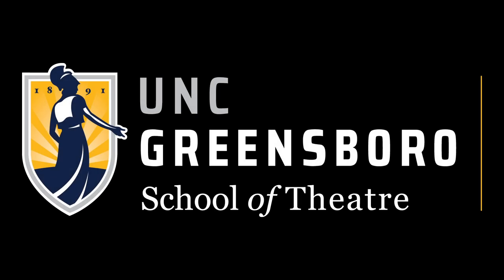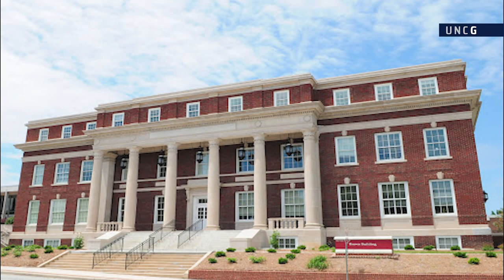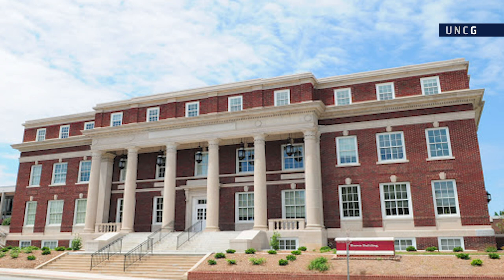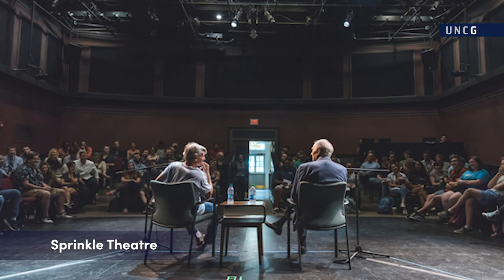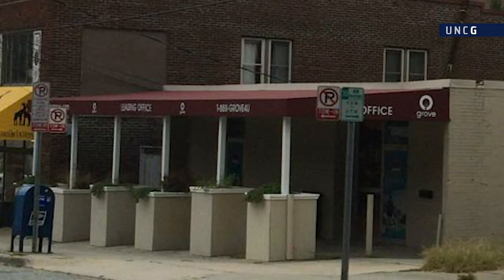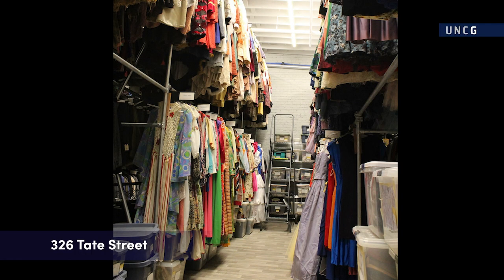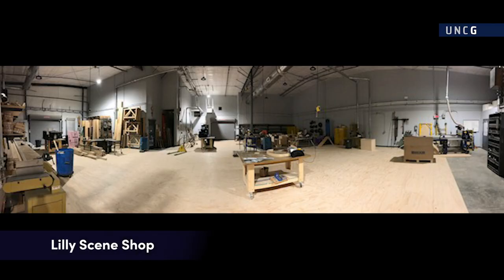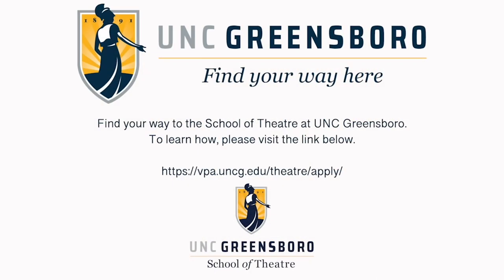UNC Greensboro School of Theatre Virtual Tour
This is a virtual tour of the UNC Greensboro School of Theatre.